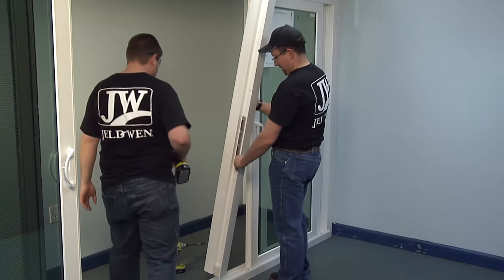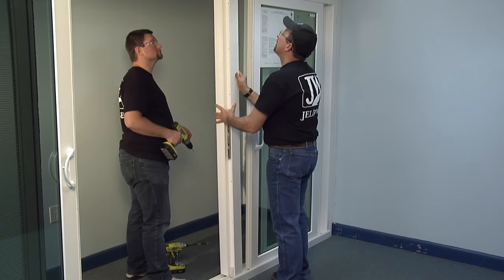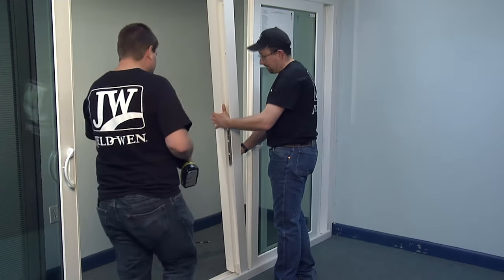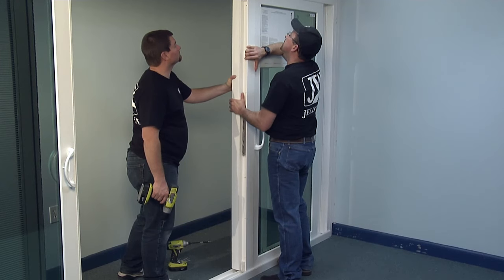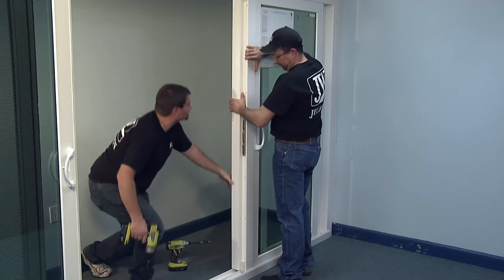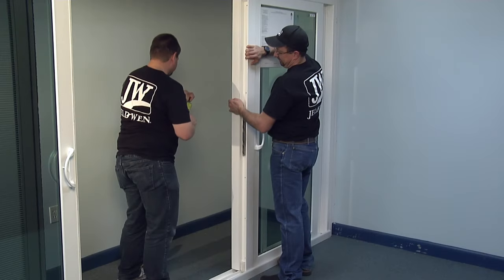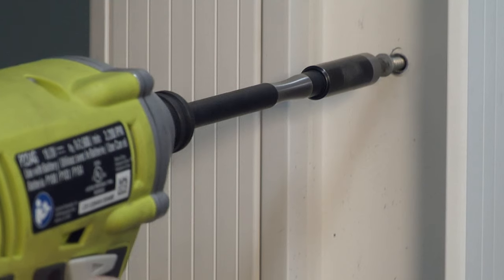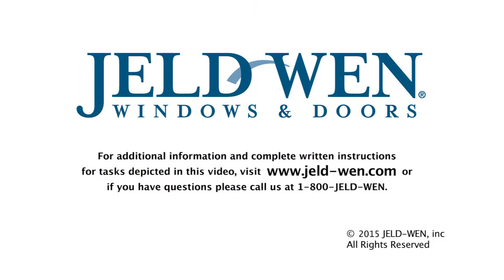How to Install the Astragal on a Premium Atlantic Vinyl Sliding Patio Door